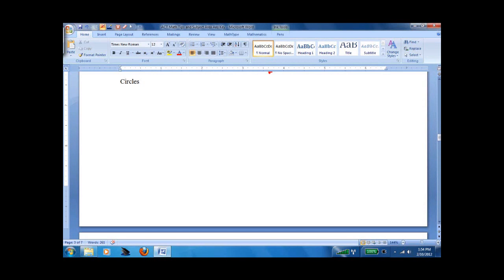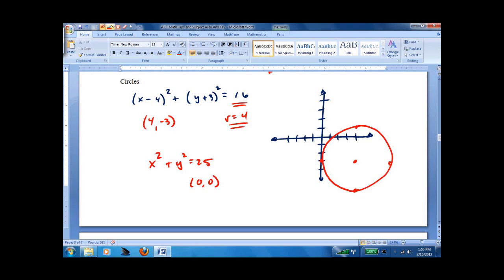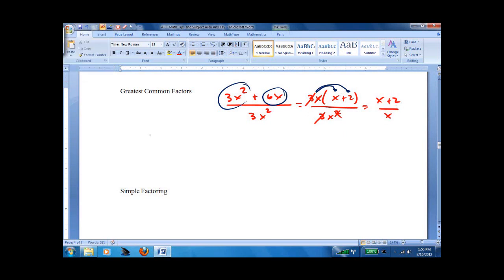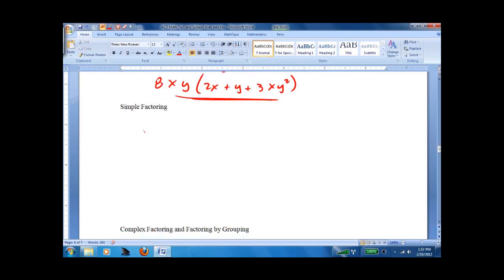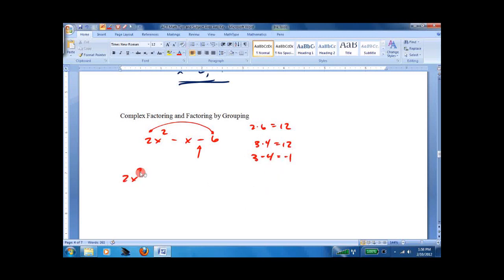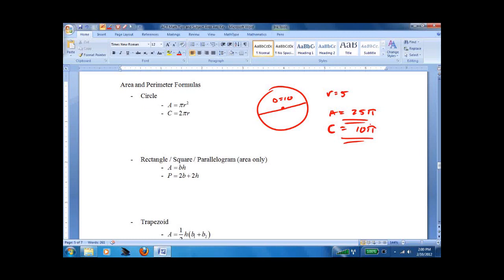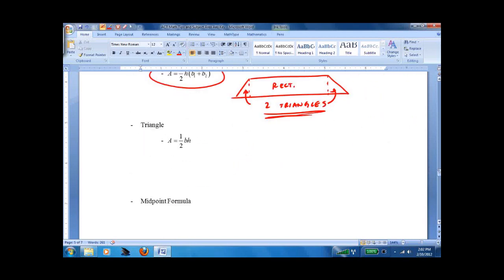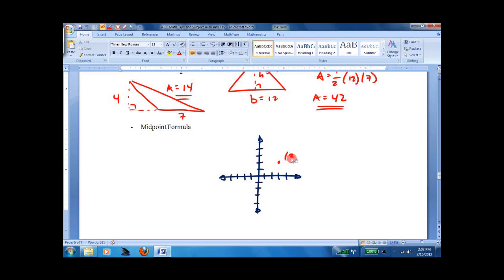ACT Math Review Part 3.wmv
ACT Math Review problems and information